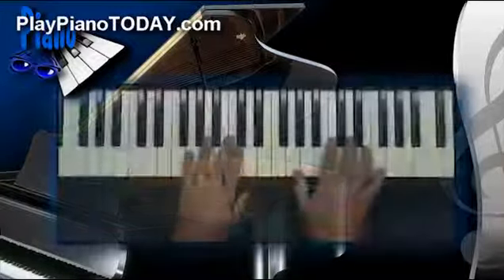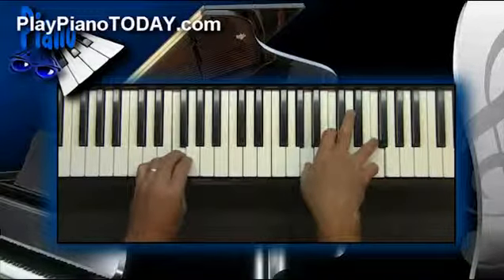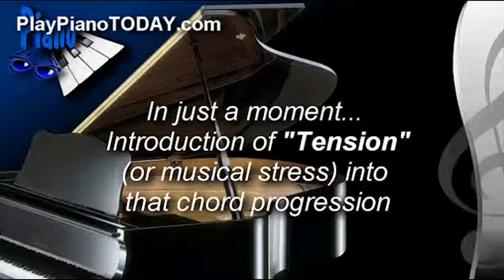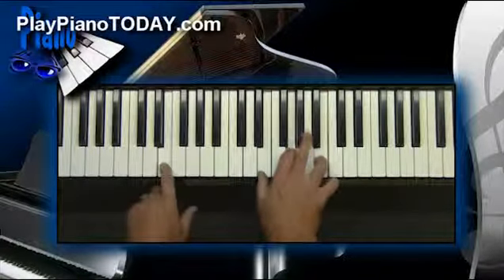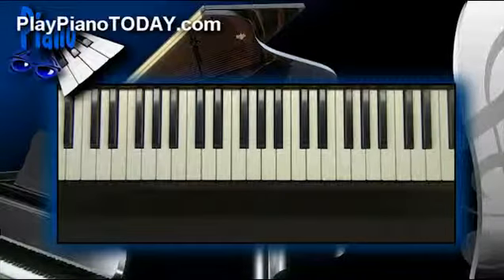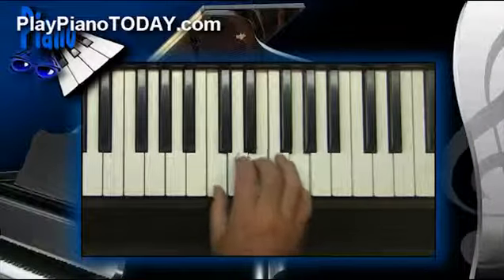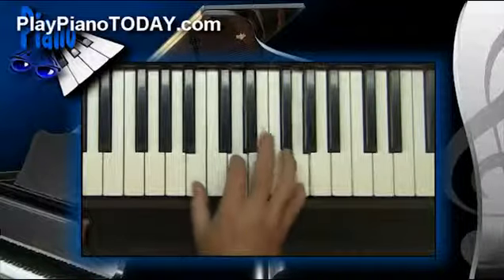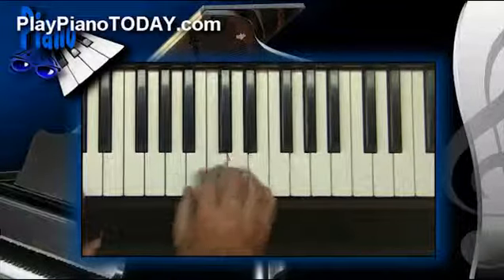tension and release chapter 2 demo version piano lessons